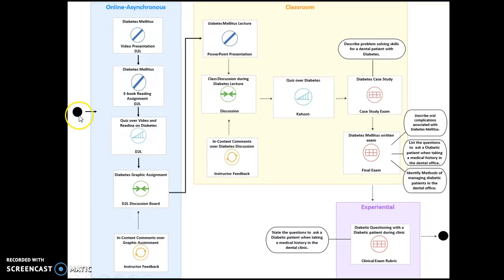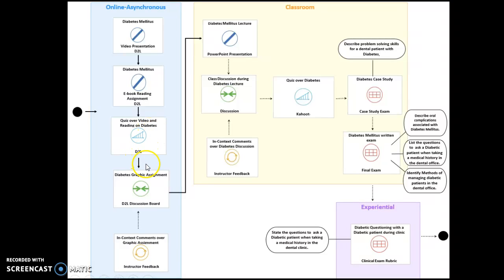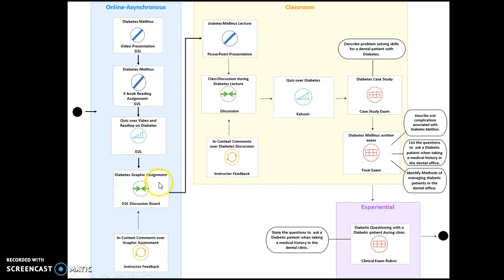LEM Model - Deliver-Diabetes-Graham